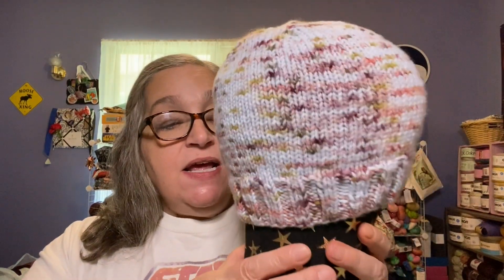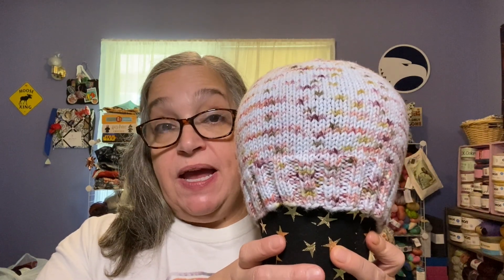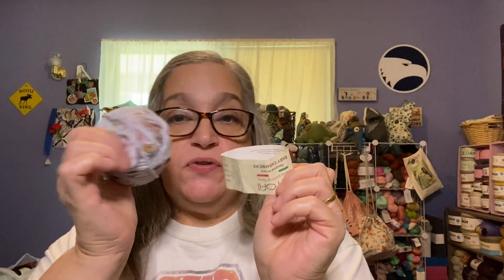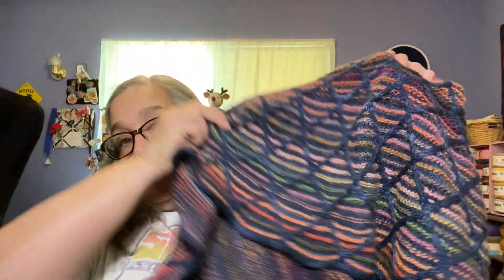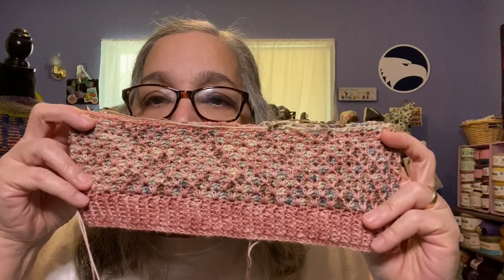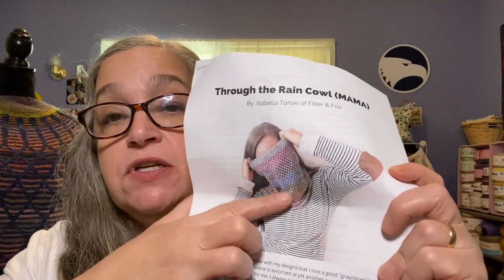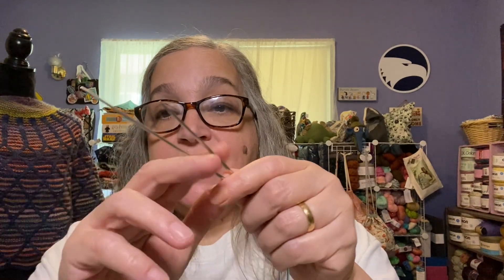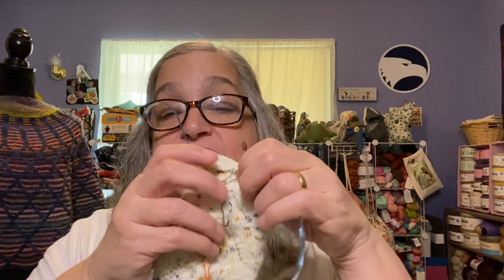Knit and Crochet Podcast. Finished Objects and Works in Progress.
Hello everyone, I hope you're all doing well.  Today's video is my weekly video that I normally like to do on Sundays.  I wasn't able to do a video on Sunday so I'm doing one today.  If you celebrated Easter I hope you had a wonderful day.  If not I hope your Sunday was just as wonderful. Today I have two finished objects, four works in progress and a tiny bit of acquisitions to share with you all.  I hope you like what I have to show you.
Don't forget there is a giveaway going on on my channel.  I will pick a winner this Friday - April 22, 2022.  Good luck to everyone.
Finished objects:

Knit hat - No pattern.  Yarn - Etrofil Baby Cashmere

Works in Progress:

Yarn - Cedar Hill Farm Company. They are no longer dyeing yarn. Yarn Bee Authentic Hand Dyed Yarn

Crooked Ewe Cowl - This pattern is no longer available.  I bought it as a kit on the Barrett Wool Co.

Vanilla Socks - No pattern.